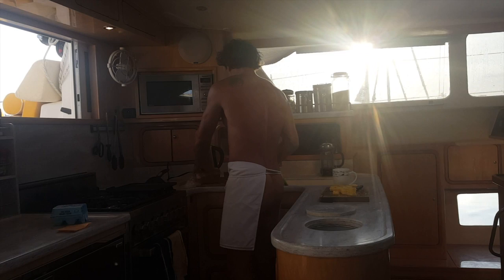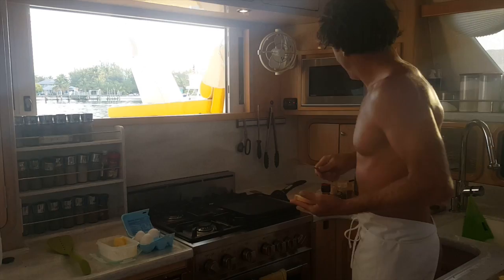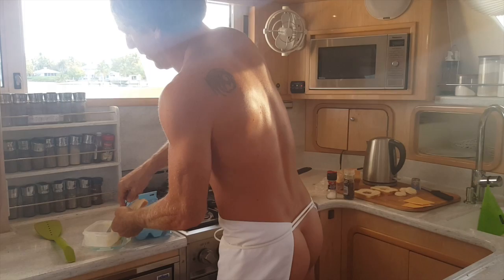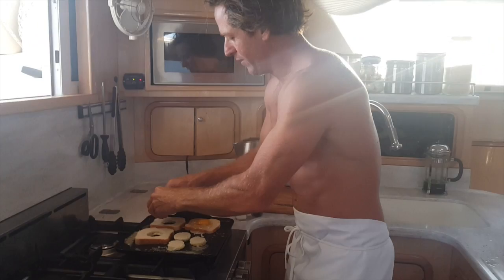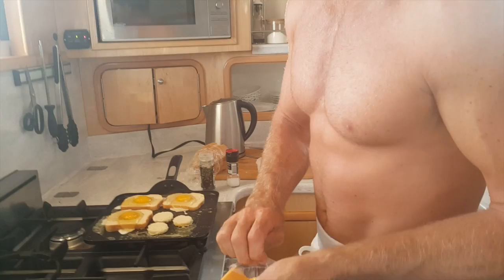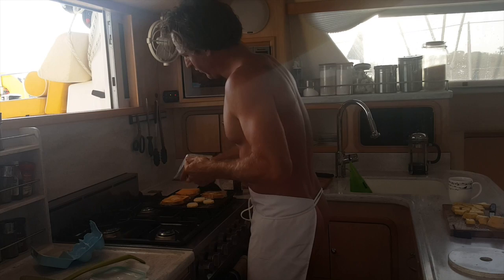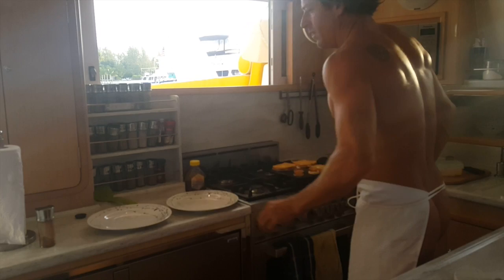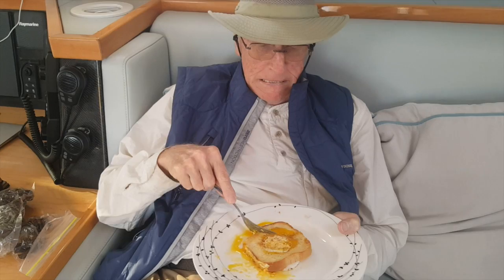Bare Assentials Cooking: The Egg In a Hole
This was a morning staple in the Howey household, and it's a hit with visitors aboard Wayfinder. A slice of homemade bread pan-fried in copious amounts of butter with an egg cracked in the center. Top with cheese or fresh ground pepper (or both), and serve the center with honey or jam.

Today's taste tester is Stewart Brand, founder of the Whole Earth Catalog and the Long Now Foundation.